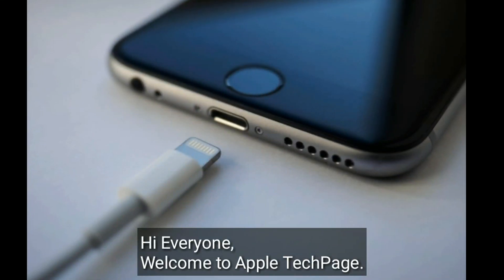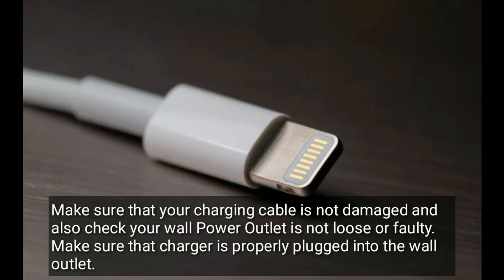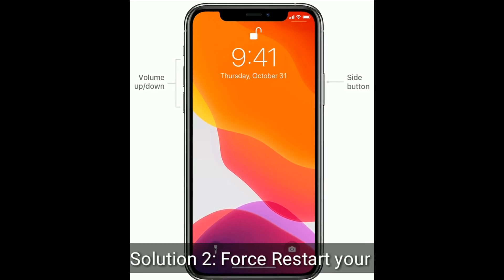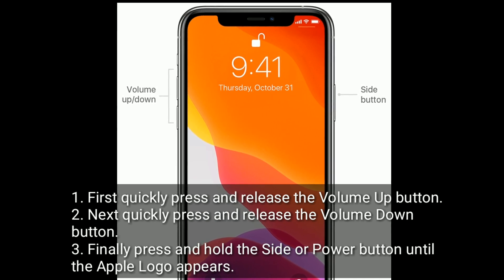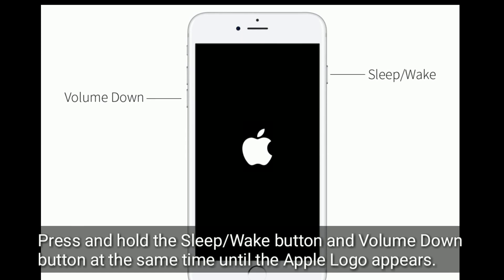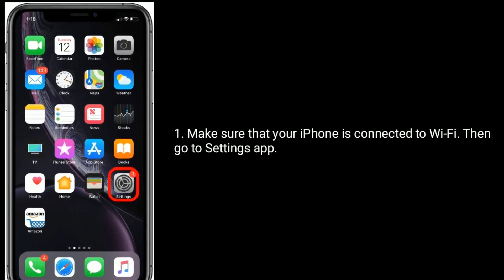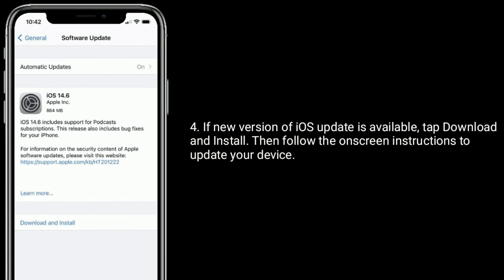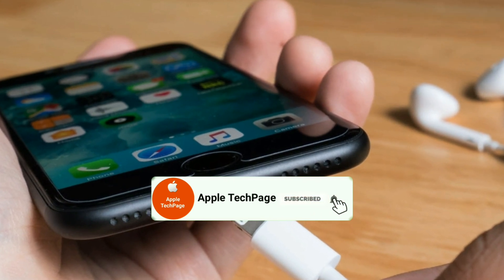iPhone Keeps Flashing On and Off while Charging in iOS 14.7/15 [Fixed]